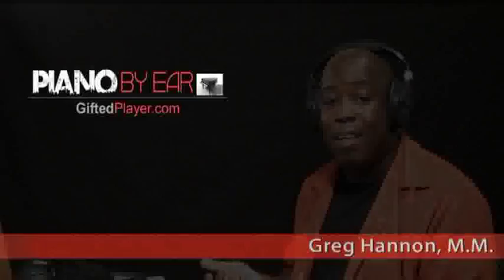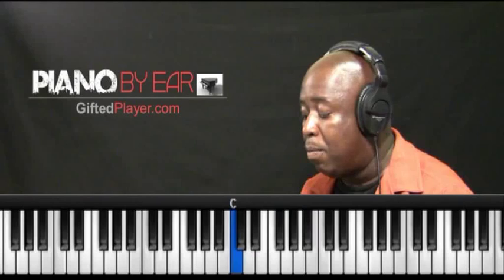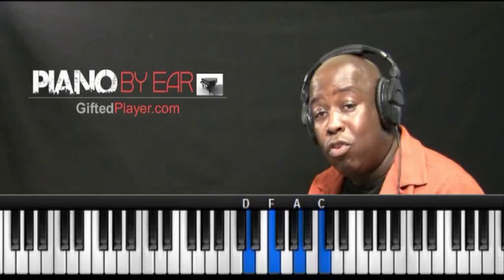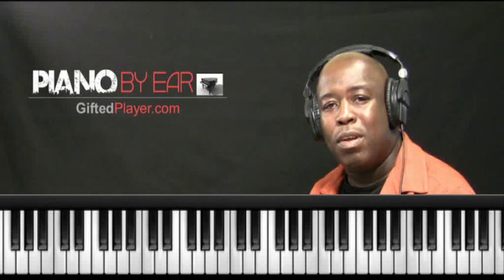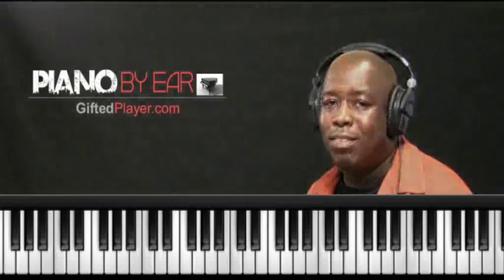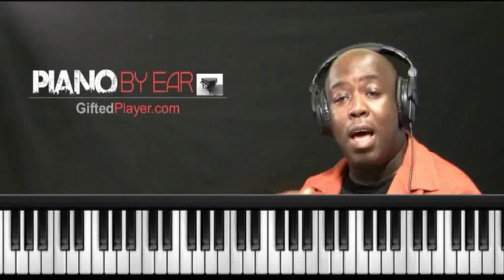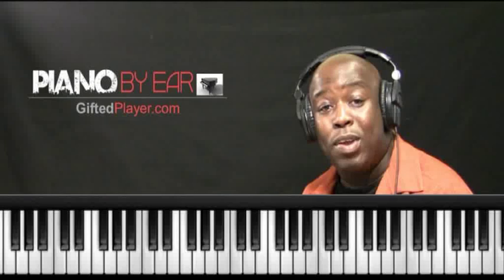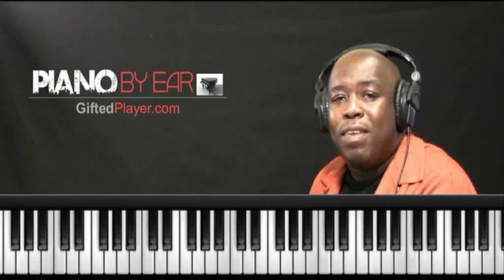Diatonic Chords Introduction For Contemporary Piano